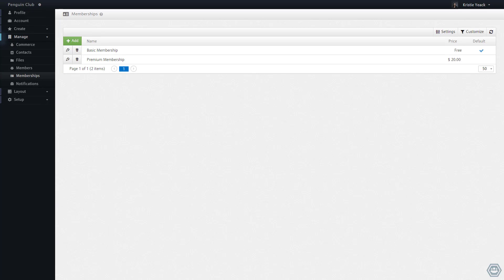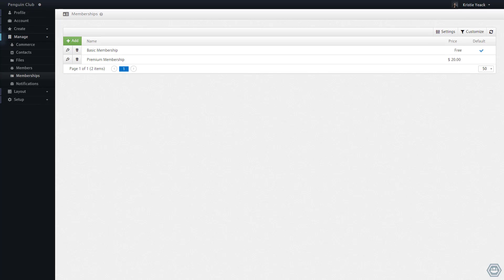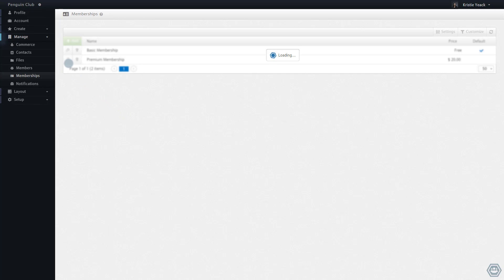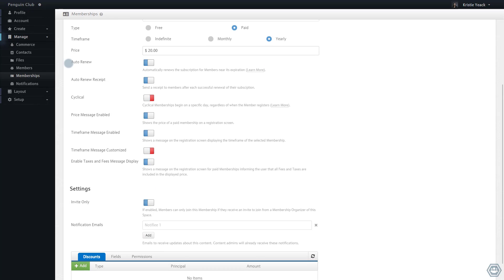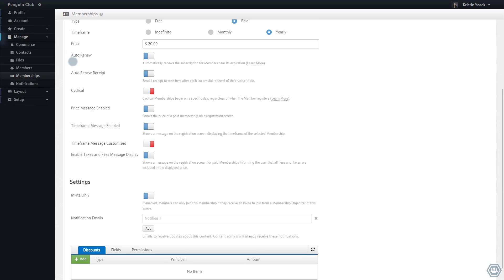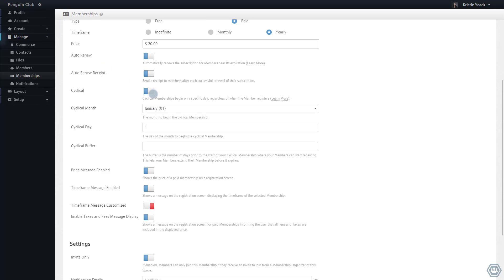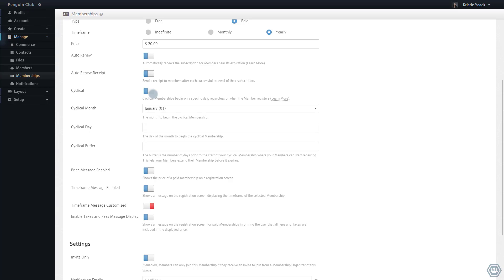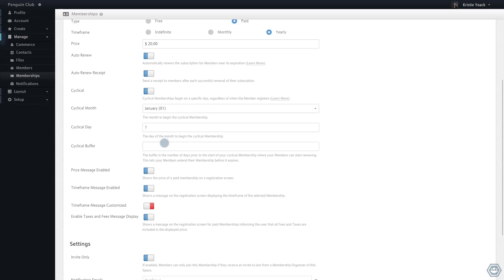Creating a Cyclical Membership | Member.buzz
Learn how to create a Membership on your Membership Space with a recurring end date.